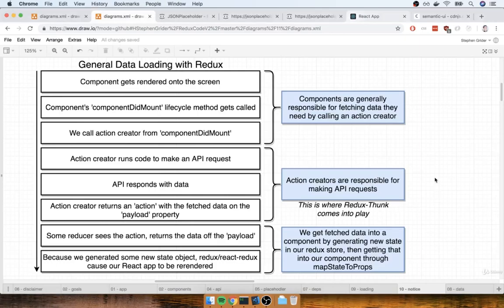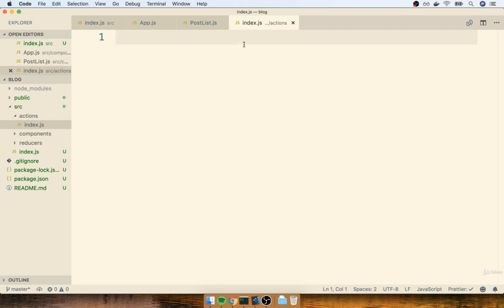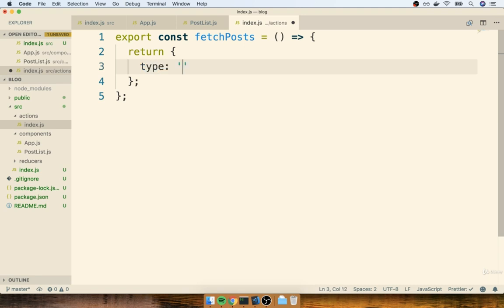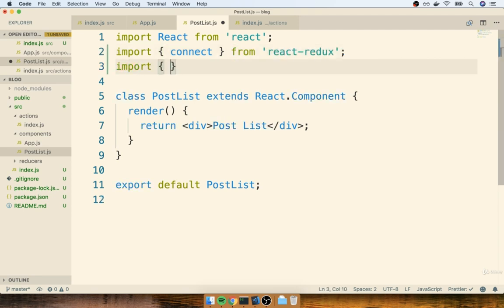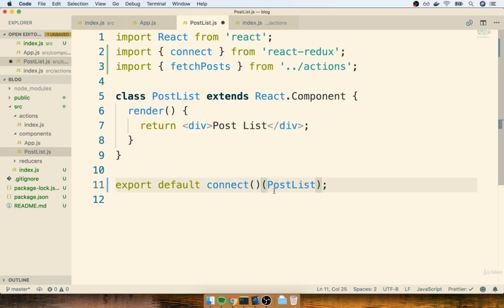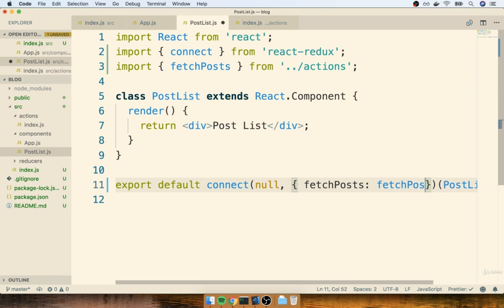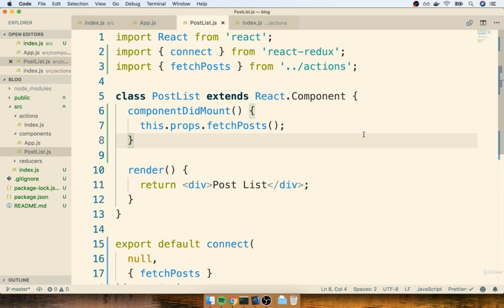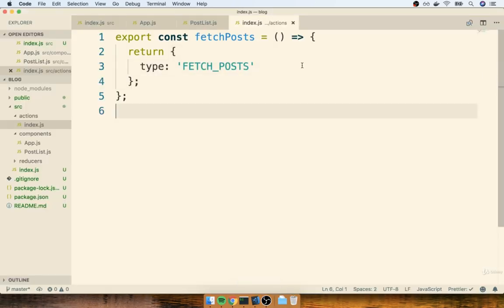14.6 Wiring Up an Action Creator